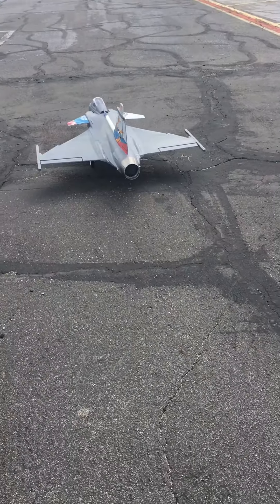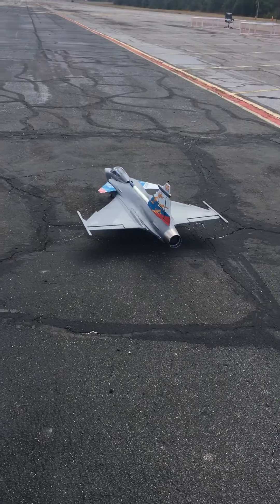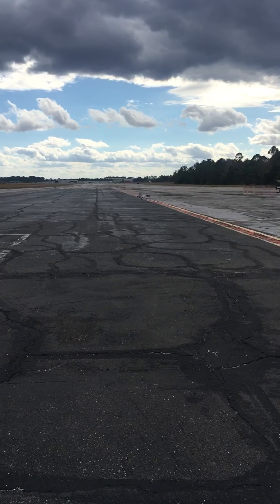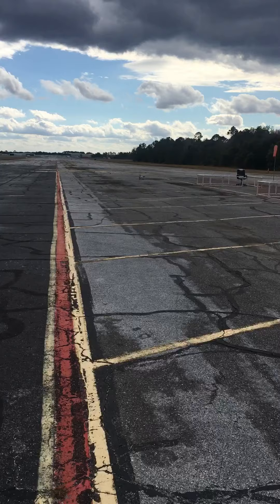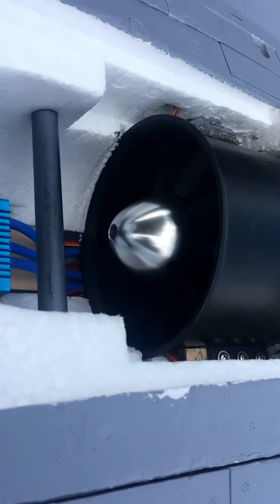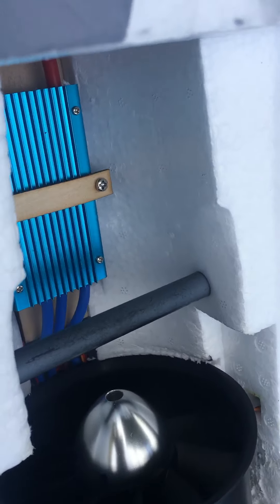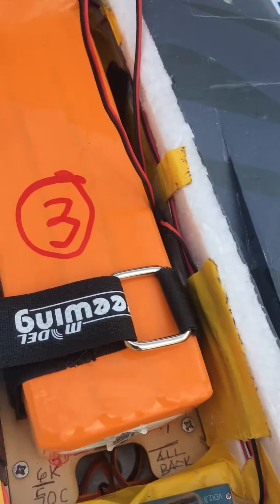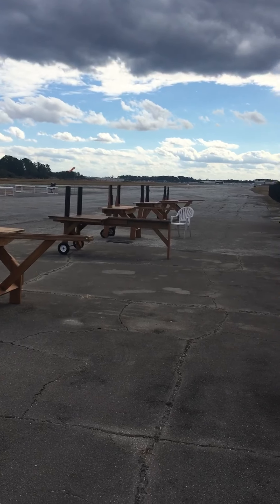JAS39 Gripen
90mm edf 9blades inrunner freewing